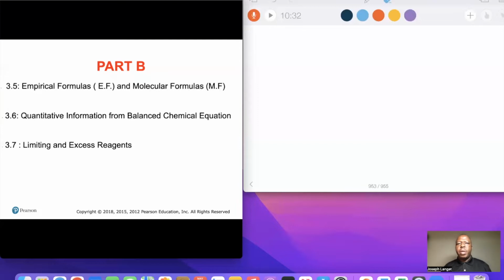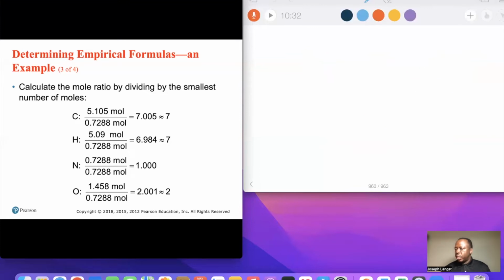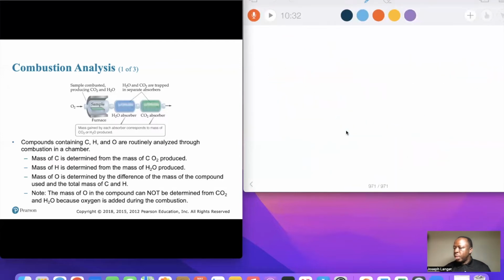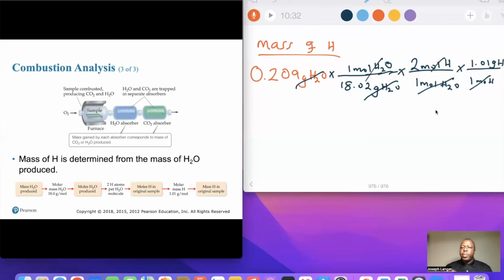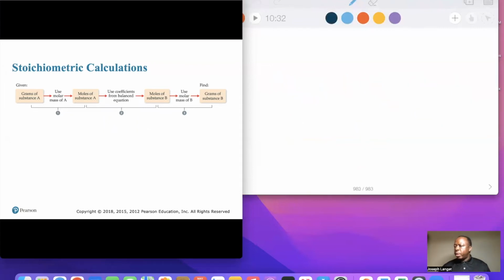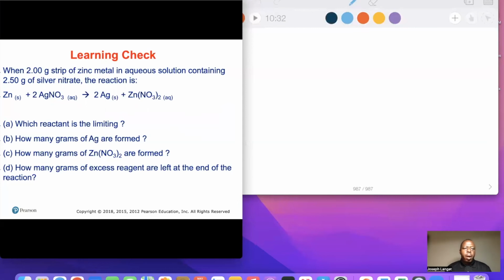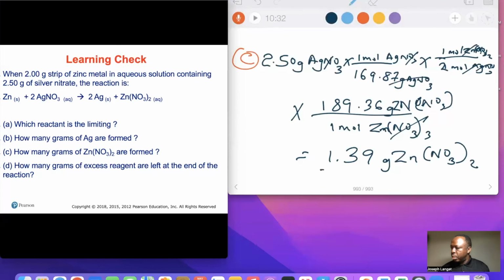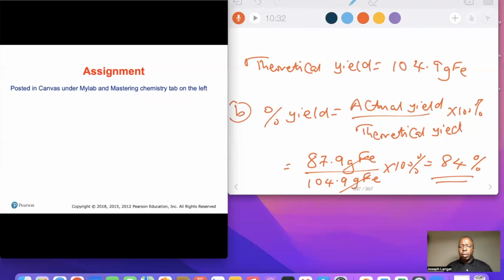Chapter 3 Part B